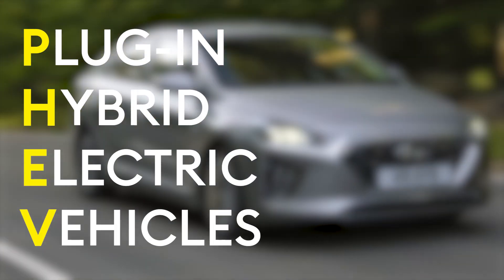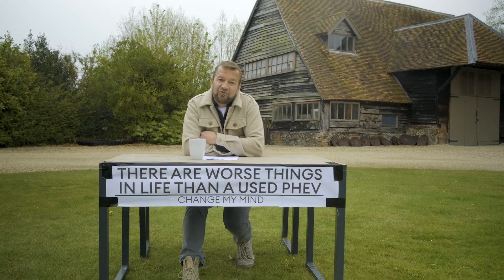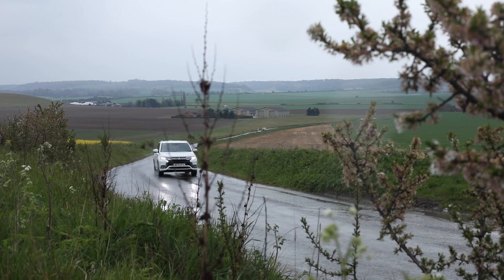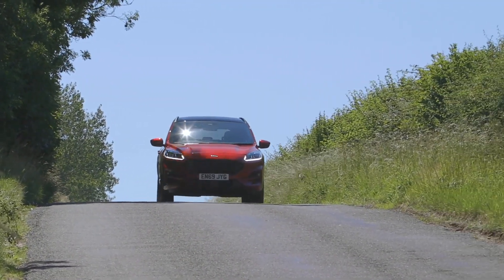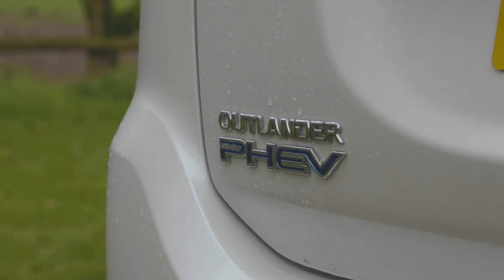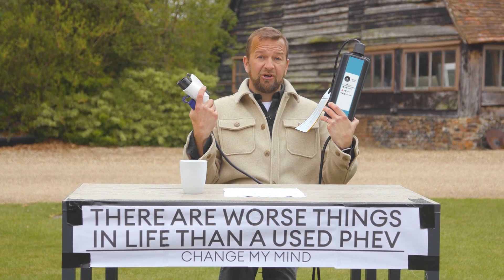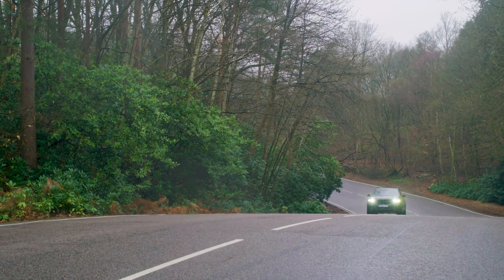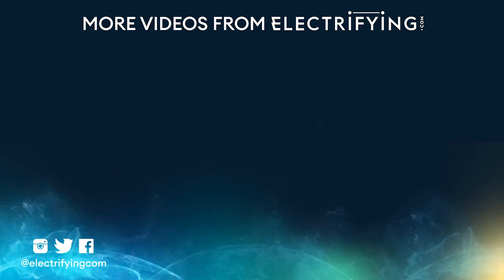Used plug-in hybrid electric cars - Everything you need to know about used PHEVs / Electrifying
With concerns about range and charging, deciding to get behind the wheel of an electric car isn’t straightforward for everyone. And that’s where plug-in hybrid electric car, or PHEVs, come in. They offer a convenient first step towards more electric miles.

But what actually are they? How often do you have to plug in, and are they better than normal hybrids or full EVs? This is your guide when buying used.